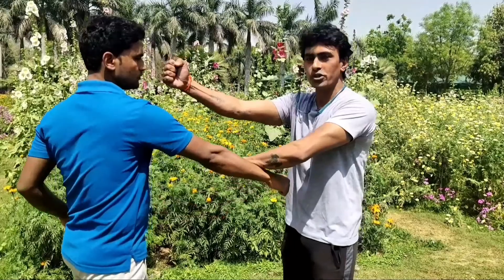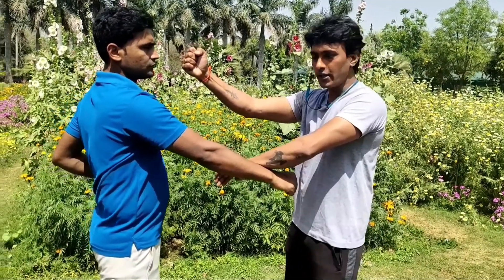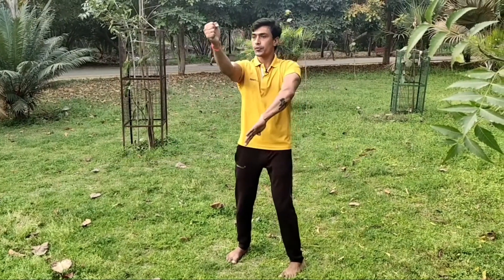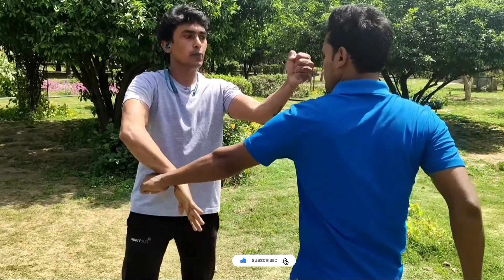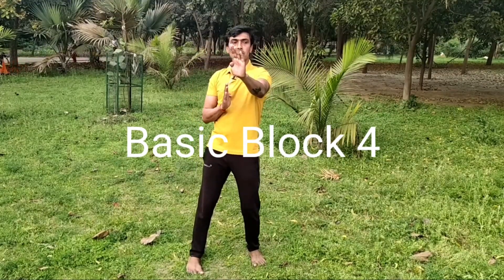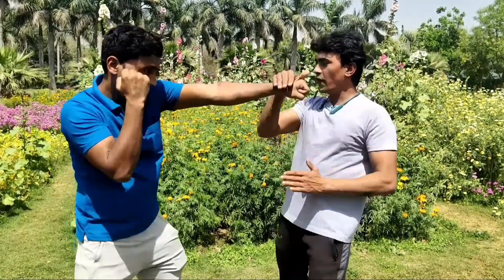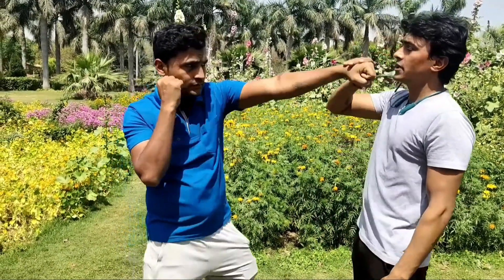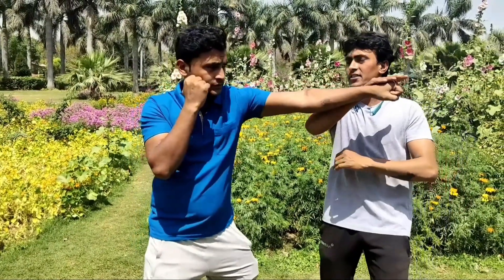Wing Chun Class 2 | Attack or Defense from Wing Chun | Wing Chun Classes for you with ekm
In english,

हिन्दी मे,

इस वीडियो में बताया और सिखाया जा रहा है wing chun के बारे में, इसके बेसिक blocks और attack तो वीडियो को पुरा देखिए और  सिखिये।